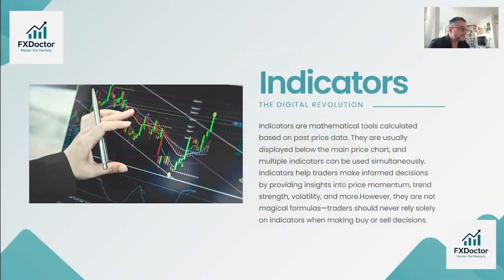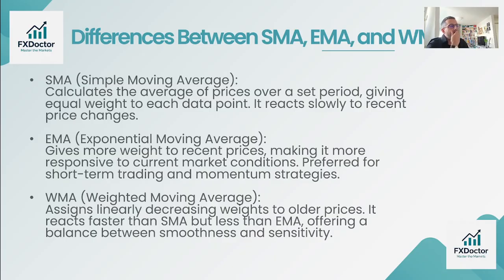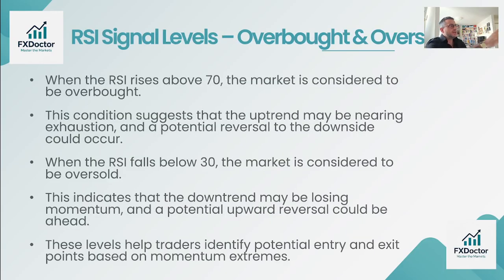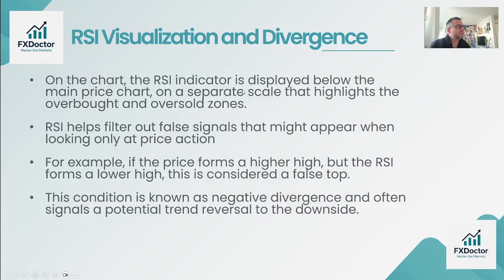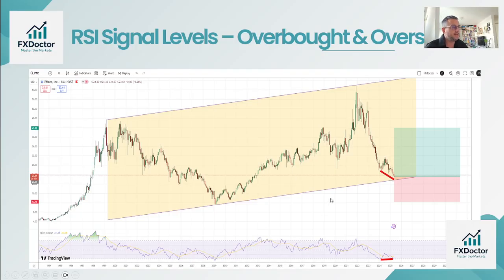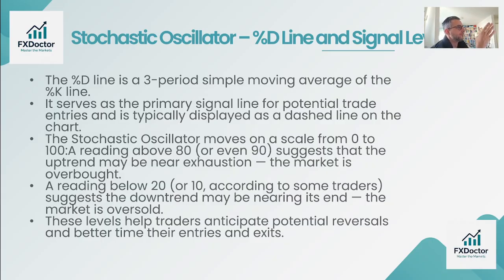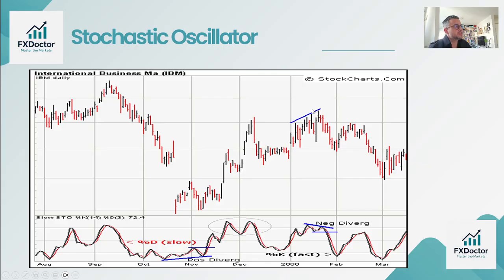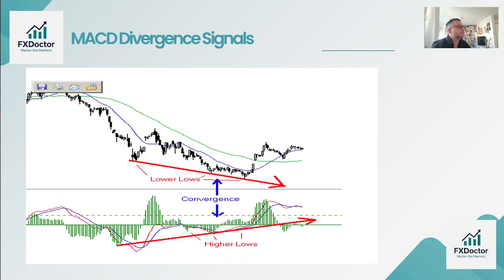Top Trading Indicators Explained: RSI, MACD & Stochastic for Beginners | FXDoctor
In this video, we dive into the most powerful technical indicators every trader should know — including RSI (Relative Strength Index), MACD, and Stochastic Oscillator.

You'll learn:

How to read indicator signals

What “overbought” and “oversold” really mean

How divergences can signal trend reversals

When to enter and exit trades using indicators

These tools can help you build confidence and consistency in your trading strategy.

⚠️ This is part of the FXDoctor Master the Market course — watch this before moving on to more advanced content!